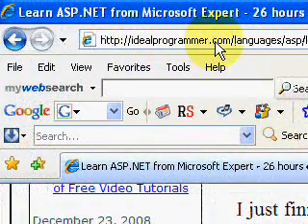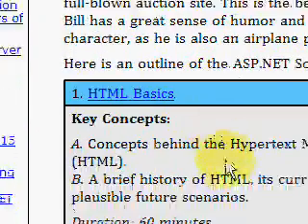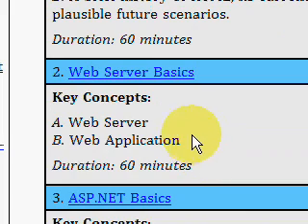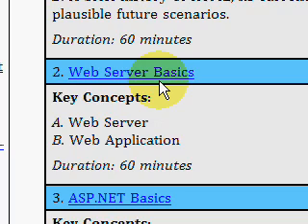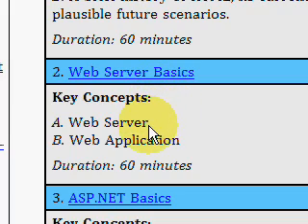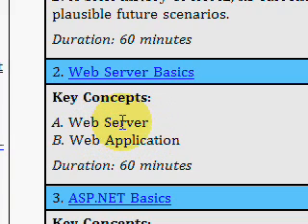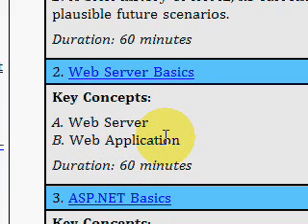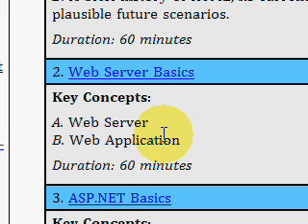Web Server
A. Web Server
B. Web Application